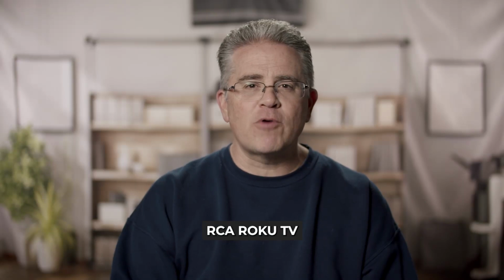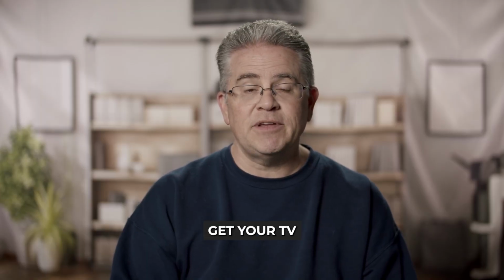How to Fix RCA Roku TV Black Screen or Blank Screen: QUICK Guide!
Is your RCA Roku TV stuck on a black or blank screen? In this video, we’ll show you simple troubleshooting steps to fix the issue. Learn how to check power connections, reset the TV, and test the backlight for a working display. Watch now to bring your screen back to life!